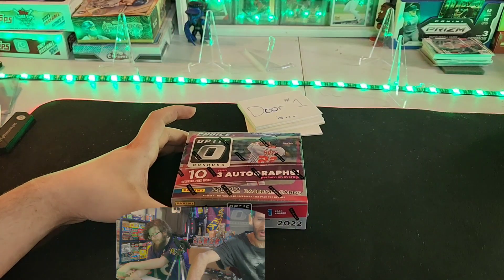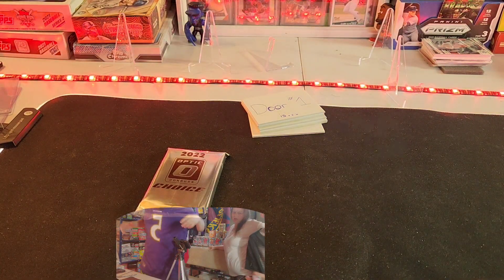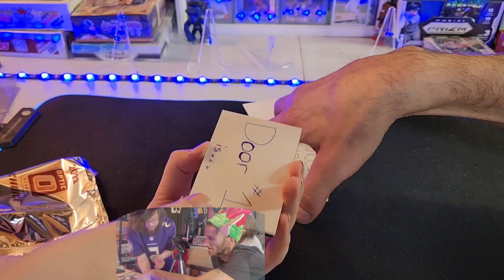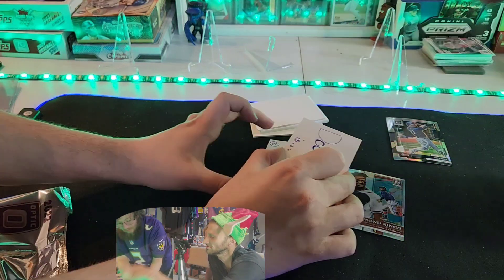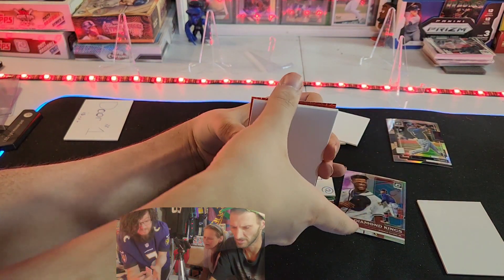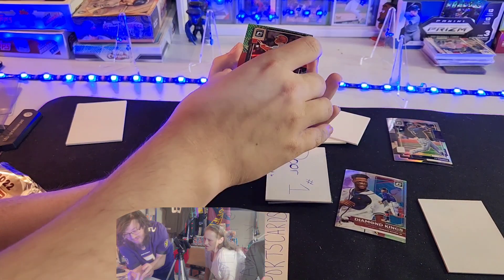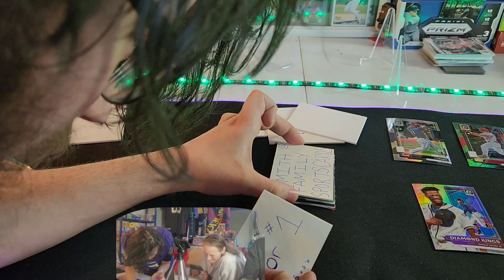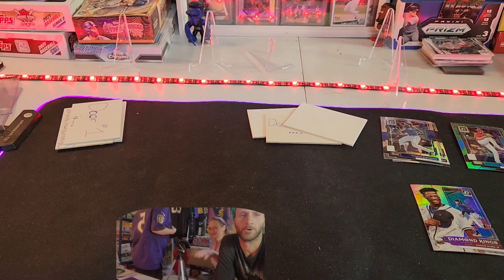2022 Optic Choice BOX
Welcome to the family of collectors of everything and especially sports cards